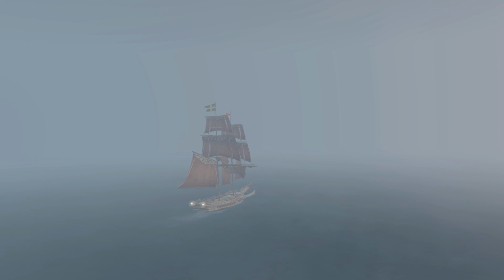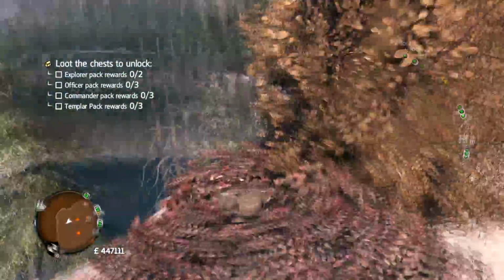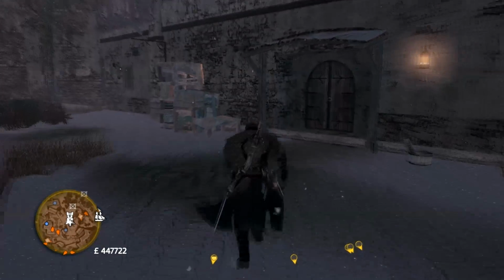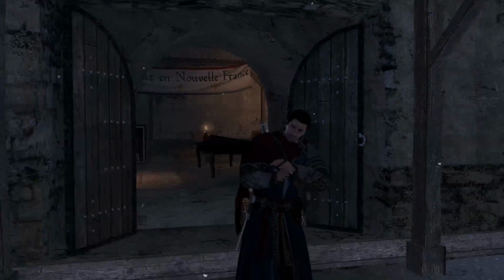Assassin's Creed Rogue - Sir James Gunn's Armor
Assassin's Creed Rogue is a 2014 historical fiction action-adventure open world stealth video game developed by Ubisoft Sofia and published by Ubisoft. It is the seventh major installment in the Assassin's Creed series, and acts as a sequel to 2013's Assassin's Creed IV: Black Flag and a prequel to 2012's Assassin's Creed III with its final mission being the prologue to 2014's Assassin's Creed Unity. It is the last of the Assassin's Creed games to be released on the Playstation 3 and Xbox 360, Ubisoft announcing that the company will no longer release games for them, except for its casual rhythm series "Just Dance". The game was first released on the Playstation 3 and Xbox 360 in November and December 2014, and released on Microsoft Windows on March 10, 2015.

The story is set in the mid-18th century during the Seven Years' War, and follows Shay Patrick Cormac, an Assassin-turned-Templar. Gameplay in Rogue is very similar to that of Black Flag with a mixture of ship-based naval exploration and third-person land-based exploration with some new features.

Dont give fuck about anything else when u are gaming, just enjoy the moment :)